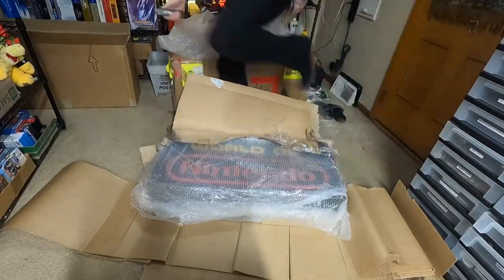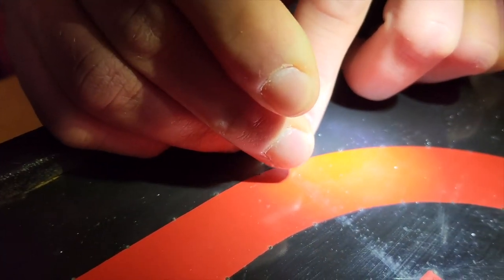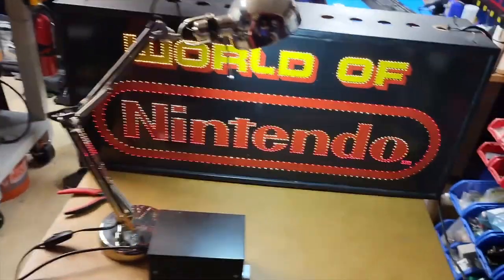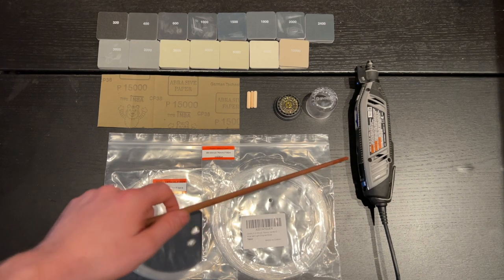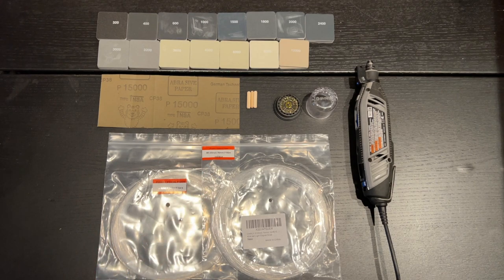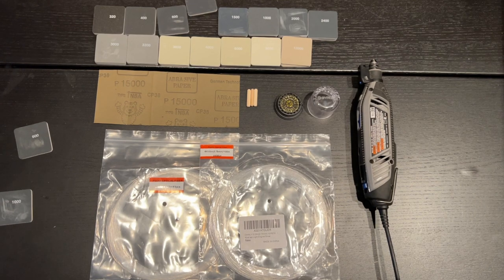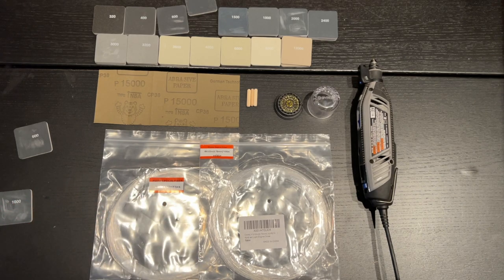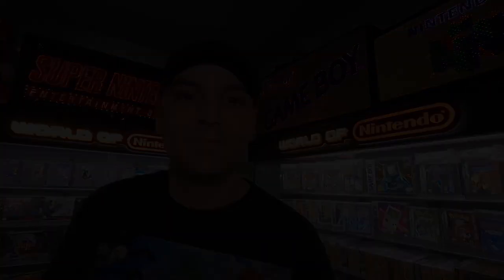World Of Nintendo Fiber Optic Sign Repair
If you have any questions while repairing your own fiber optic sign I would be more than willing to answer any questions you may have, feel free to reach out to me on instagram (:

Collectors Luck
5139 S 34th Ave
Minneapolis, MN
55417

FOLLOW. VEXENTO. HERE!! ^_^